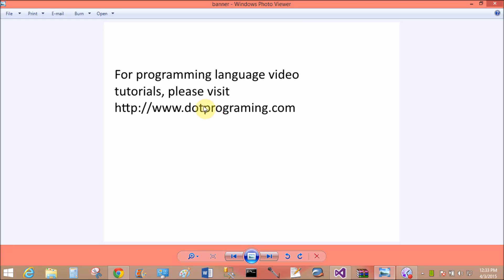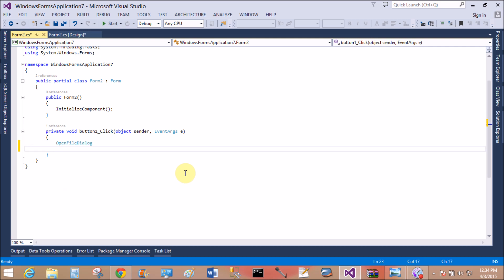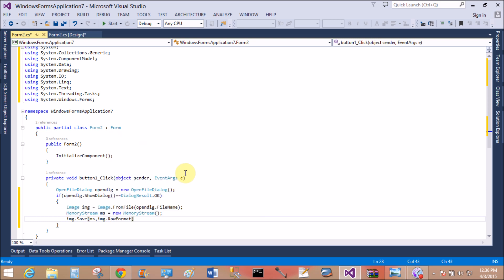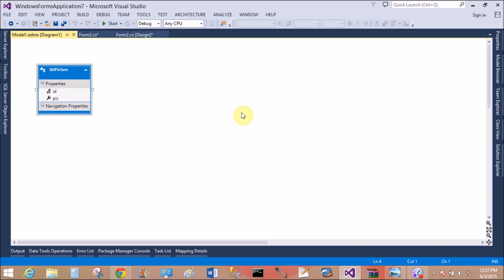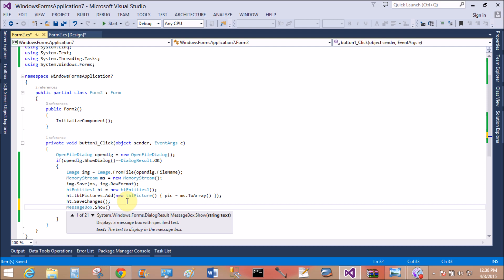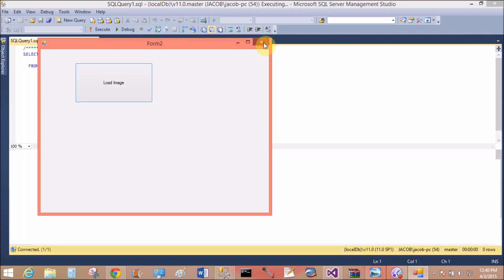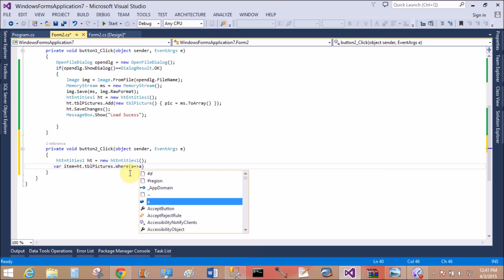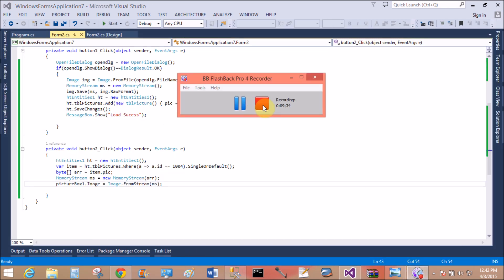How to save and retrieve image from database in windows form c#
Upload image into database using csharp
save image using entity framework in database table
load image into database in windows form c#
retrieve image from database table in windows form c#
access image from database table in c#
bind picture box from database table in windows form c#